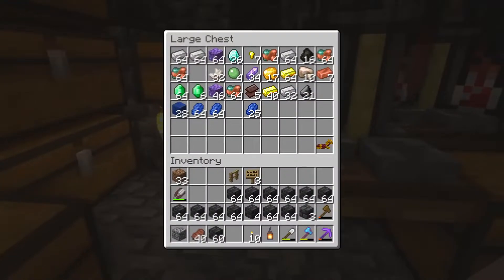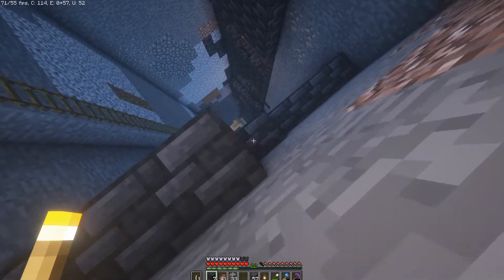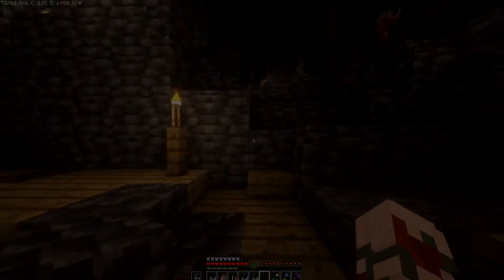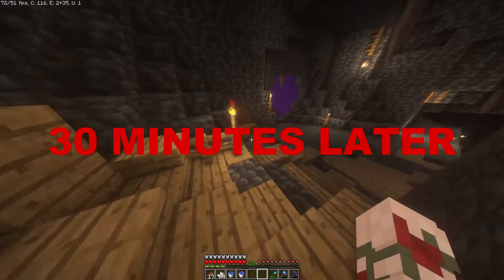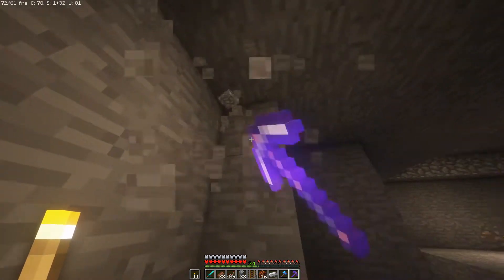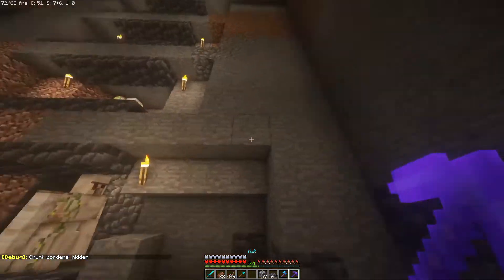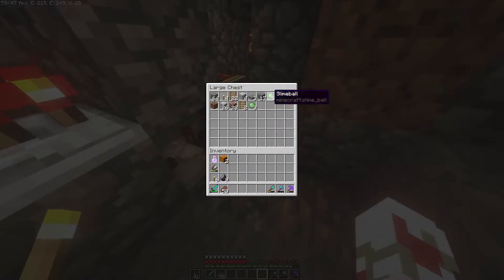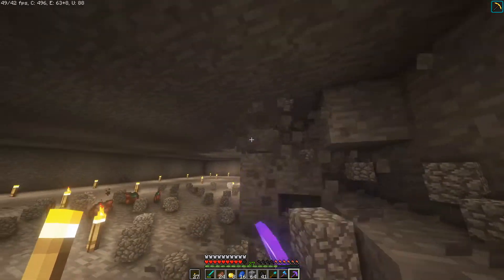Bamboo & Sector G | Minecraft SMP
►Songs
Why Did You Come - Lucas Pittman
Another Day And Other Dollars - Bonkers Beat Club
Believing, Wanting - DJ DENZ The Rooster
The Broken Man - Snky Bnz
Can't Wait - Fasion

Cluster Club Community